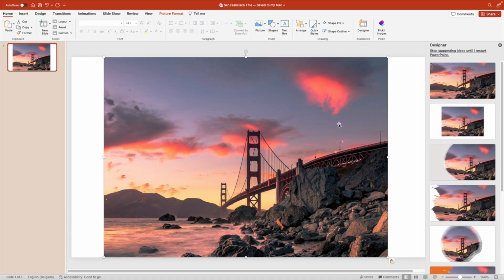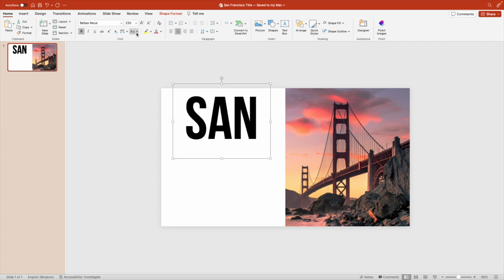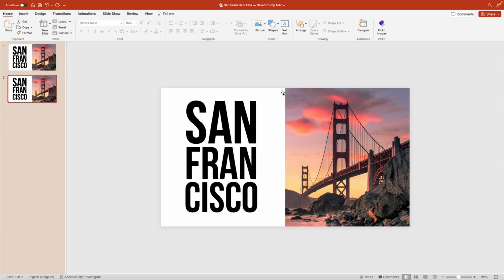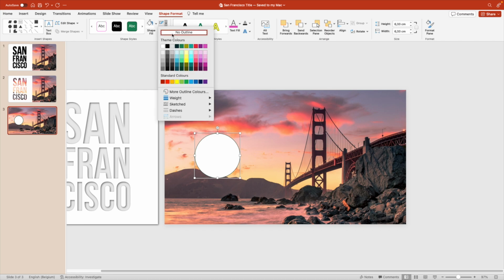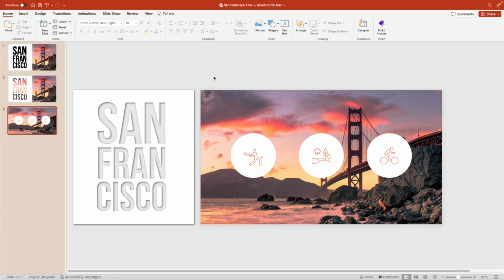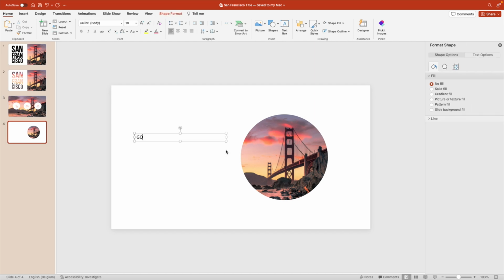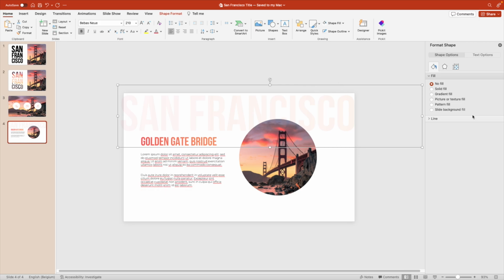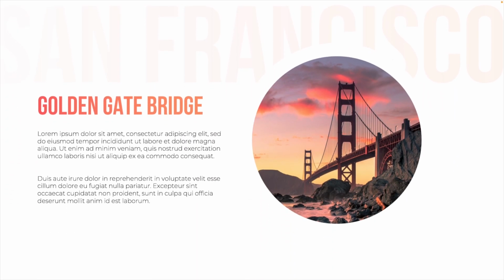Dynamic Opening Slide Easy 🔥 PowerPoint Tutorial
🌉 Dive into the world of stunning PowerPoint presentations with our latest tutorial! In this video, we'll guide you through creating a visually captivating San Francisco-themed PowerPoint presentation, complete with the iconic Golden Gate Bridge.

🎨 Learn to transform your slides into a work of art as we explore the power of animations and the Morph transition to bring your content to life. Whether you're a beginner looking to start your PowerPoint journey or an advanced user seeking to level up your skills, this tutorial has something for everyone.

📑 Here's what you'll discover:
1️⃣ Cover Slide: We'll kick things off with a beautifully designed cover slide featuring a captivating cutout of the word "San Francisco." Watch your audience's eyes light up as you set the stage for your presentation.

2️⃣ Three-Part Overview: Next, we'll delve into a three-part overview that will keep your audience engaged and informed. Each section seamlessly transitions into the next using the Morph effect, making your presentation flow like a breeze.

3️⃣ Transition to Content Slide: Learn how to create a smooth transition to your content slide, ensuring that your message is delivered with maximum impact. Your slides will come to life with the San Francisco theme, and your audience will be left in awe.

🌟 Don't miss this opportunity to elevate your PowerPoint skills and create presentations that leave a lasting impression. Whether you're working on a school project, a business presentation, or simply want to impress your friends, our tutorial will help you master the art of dynamic, theme-based slides.

San Francisco and the Golden Gate Bridge are waiting for you! 🌉✨